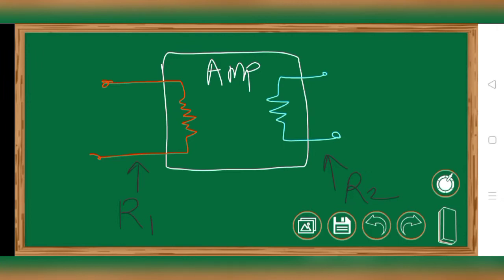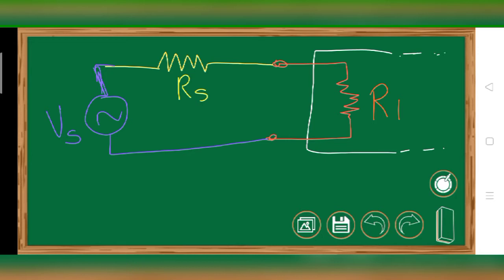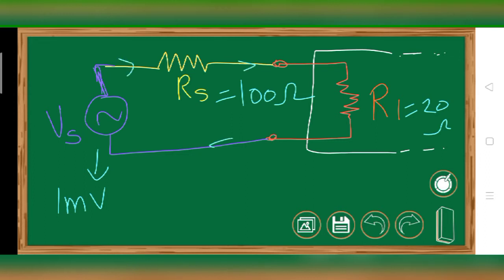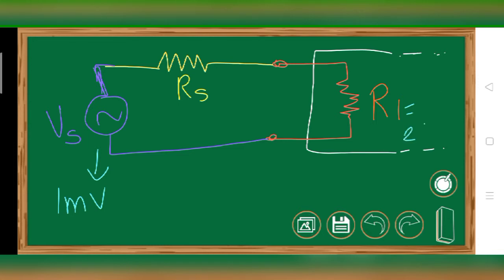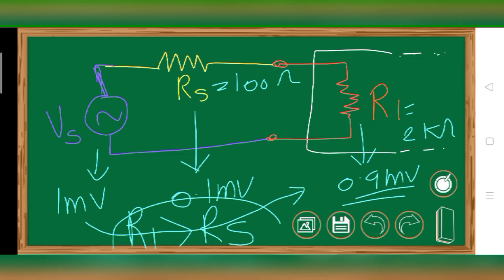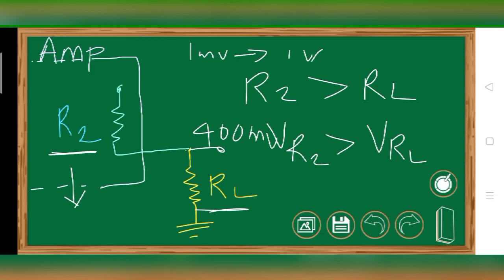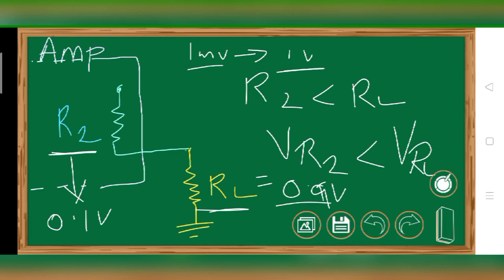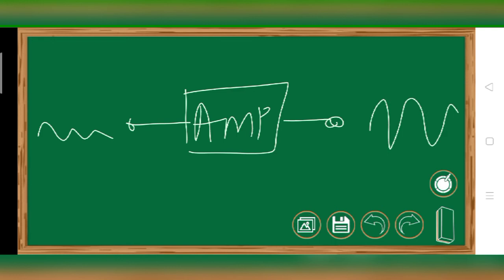Concept of Input and output impedance of an Amplifier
This video will clearly explain to you why an internal input impedance of any amplifier should be as high as possible and why output impedance should be as low as possible.
I had tried to explain this concept in a very simple way. I hope you will understand.
Please do read the post on configurations and characteristics of JFET:-

To know more about what is Jfet and the Basics of Jfet then visit the link given